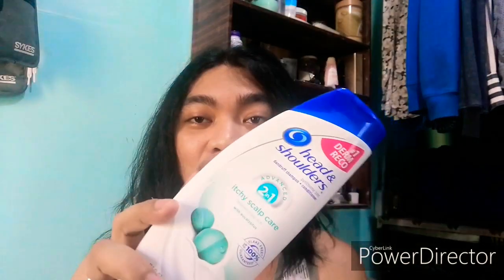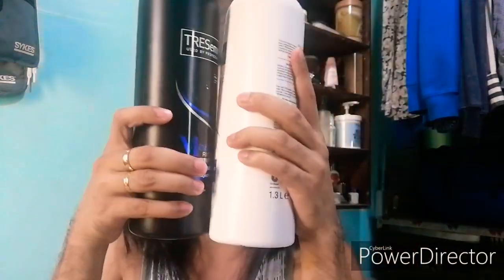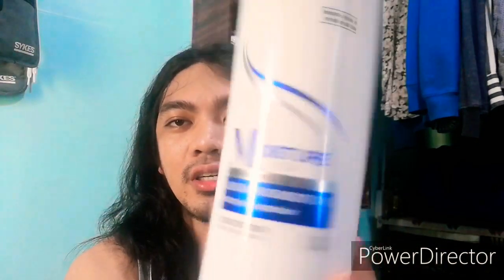Davines, Head & Shoulder, TRESemme Shampoo and Conditioner for Dry, Oily & Dandruff prone Hair